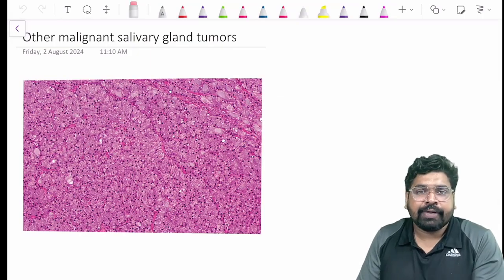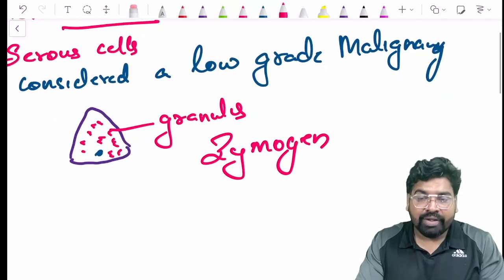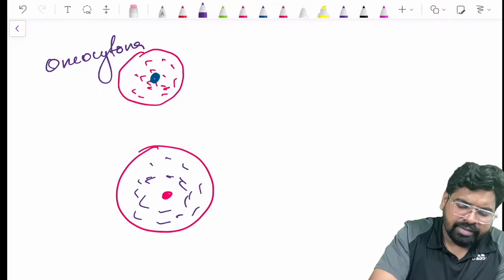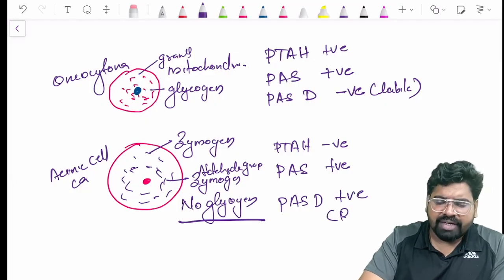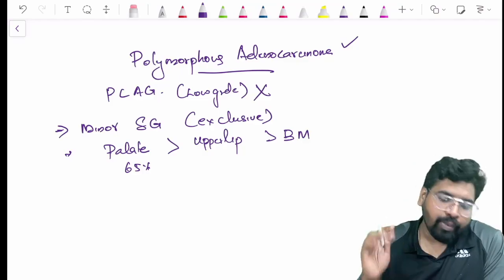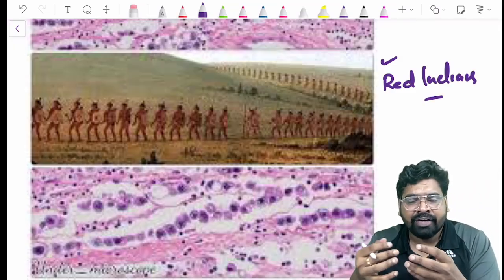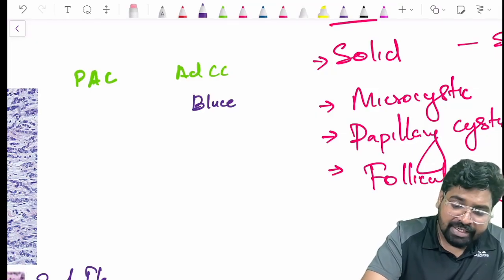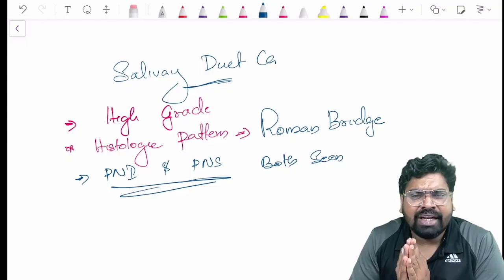Other malignant SGT